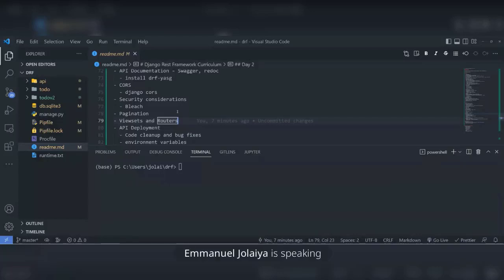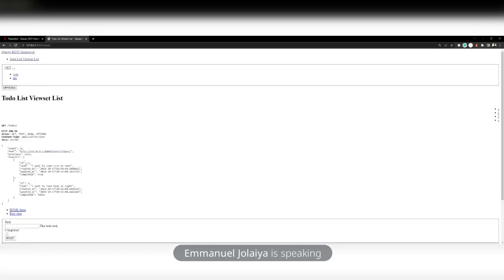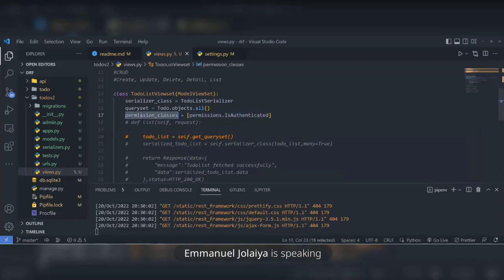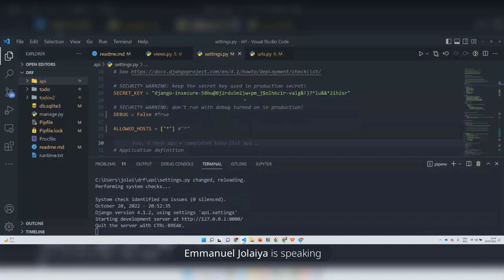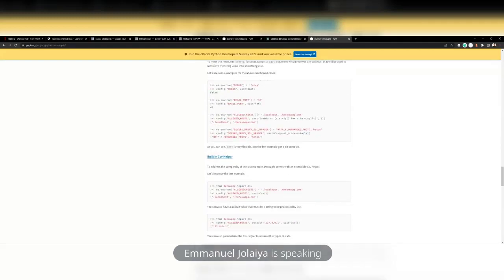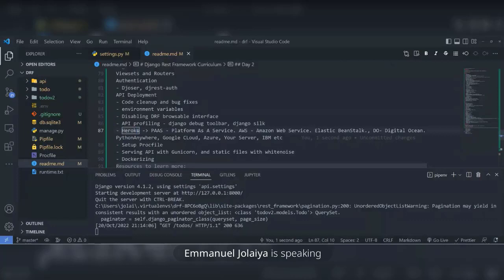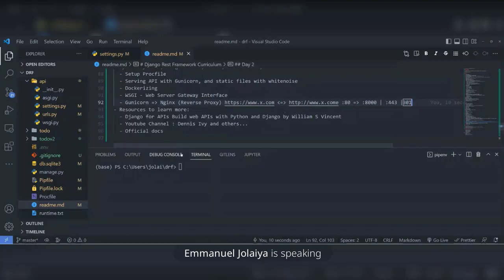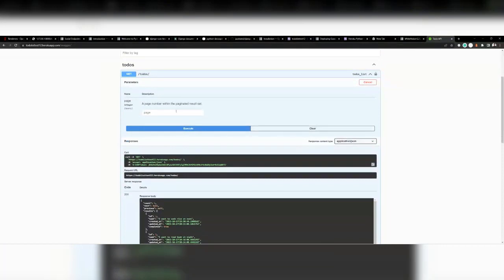Day 23 - Introduction to Django Rest Framework - Part 3